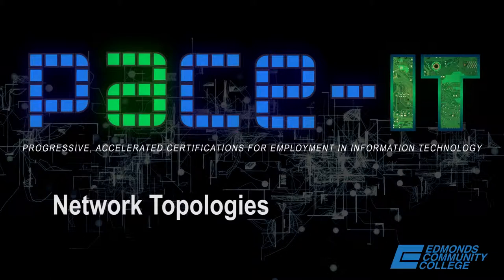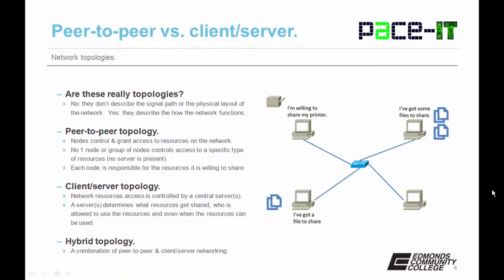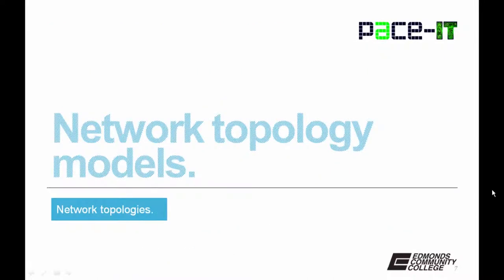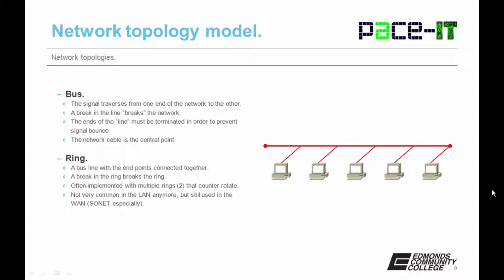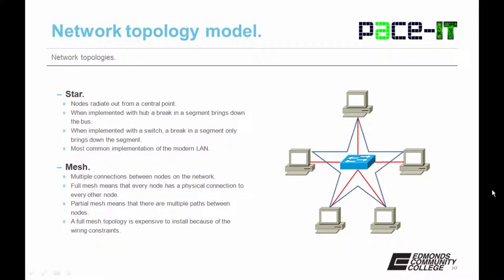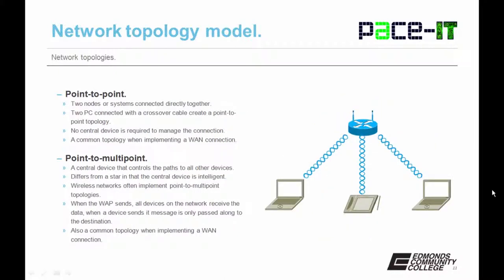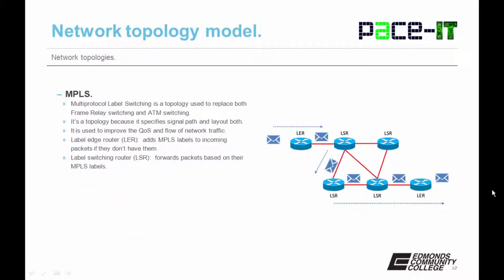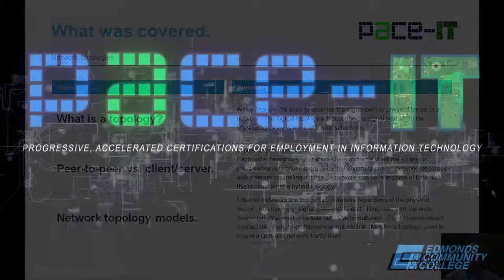PACE-IT Network Topologies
Network Topologies webinar presented by instructor Brian Ferrill, PACE-IT (Progressive, Accelerated Certifications for Employment in Information Technology)